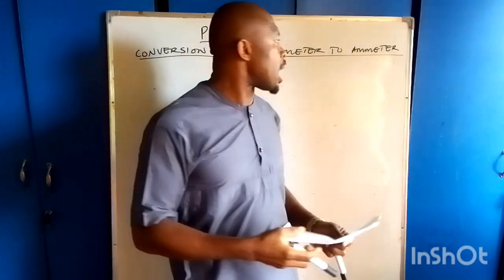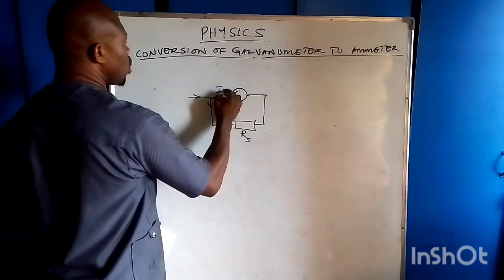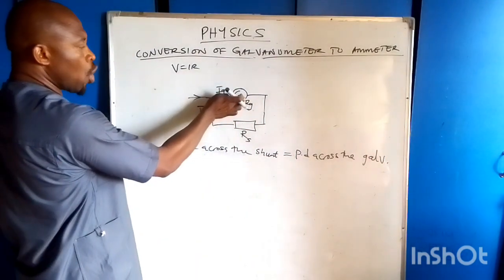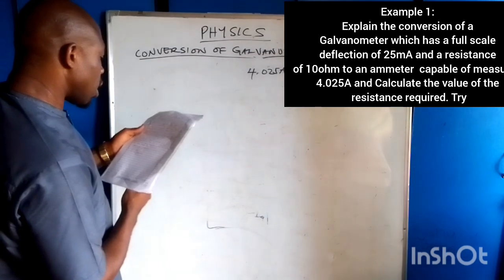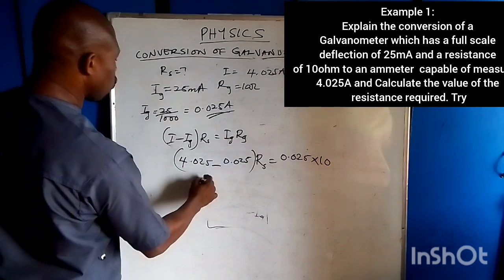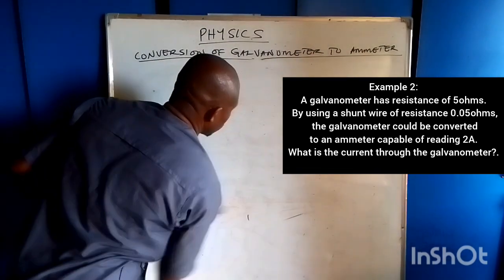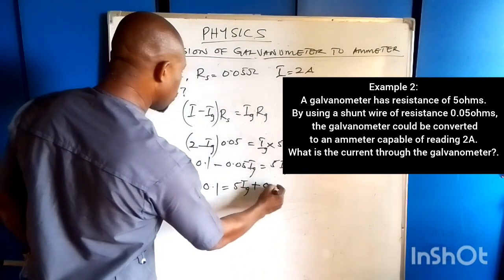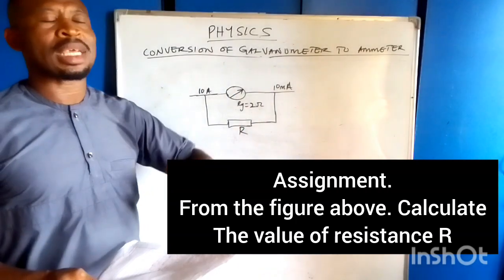Conversion of Galvanometer to Ammeter -PHYSICS || with solved JAMB and WAEC questions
This video gives a detailed explanation to how a Galvanomoter  can be converted to an Ammeter with some JAMB and WAEC questions solved.